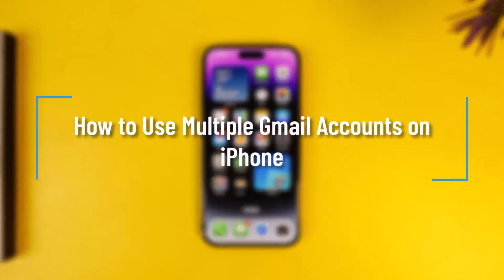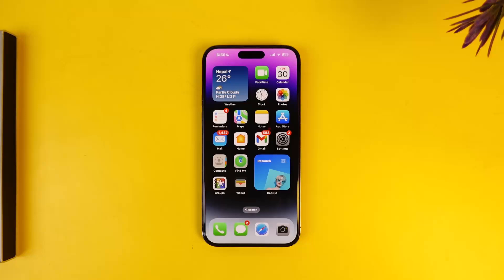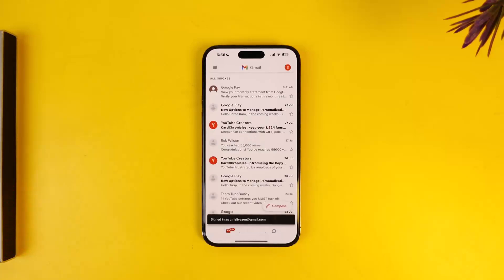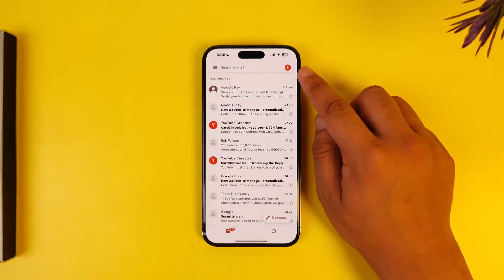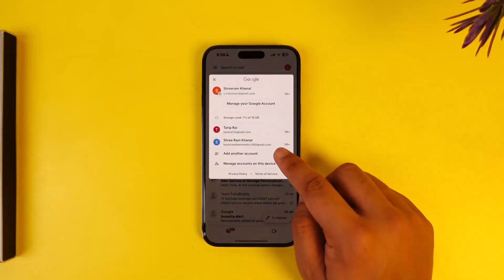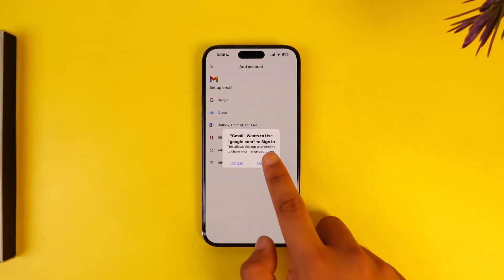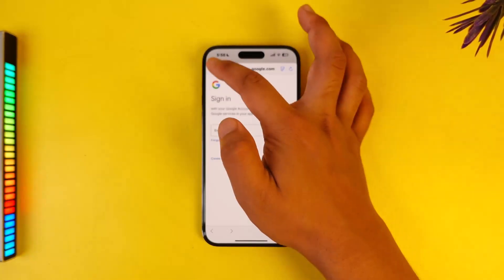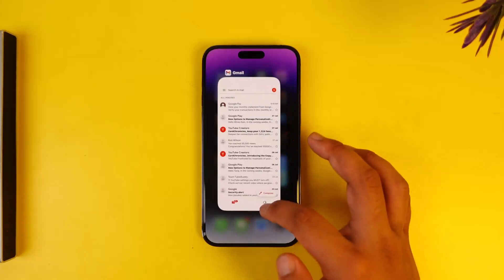How to Use Multiple Gmail Accounts on iPhone !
If you want to use multiple Gmail accounts on your iPhone, you can easily do so using the Gmail application. Open the Gmail app, and you'll see one of your Google accounts. To add more accounts, follow these steps:

From the top right-hand side, tap on your Gmail profile photo. You'll find an option that says Add Another Account. Tap on Add Another Account, then select Google. Tap on Continue, and enter your Google ID details, including your email and password. Once you log in, multiple accounts will be available, allowing you to switch between them seamlessly.

We hope this video helps you use multiple Gmail accounts on your iPhone.

Timestamps:
0:00 Introduction
0:07 Opening Gmail app
0:11 Viewing current account
0:18 Tapping on profile photo
0:24 Adding another account
0:29 Selecting Google
0:31 Entering Google ID details
0:36 Logging in
0:38 Managing multiple accounts
0:45 Conclusion
0:47 Encouragement to leave questions
0:52 Thank you and farewell